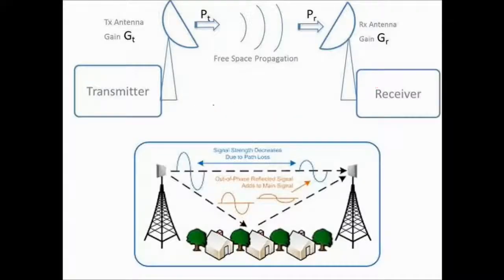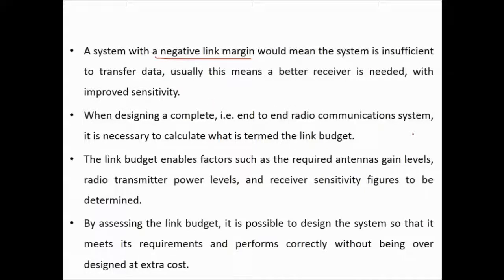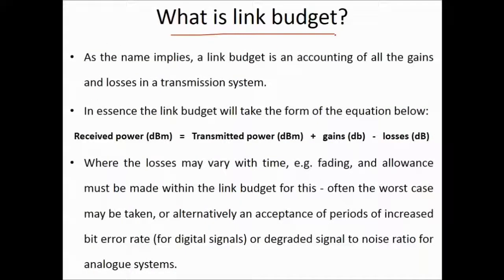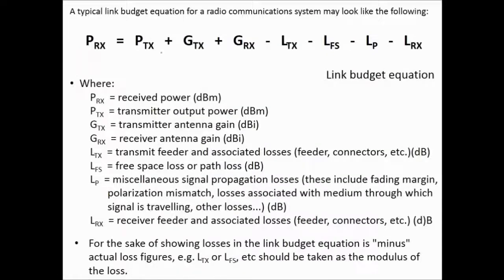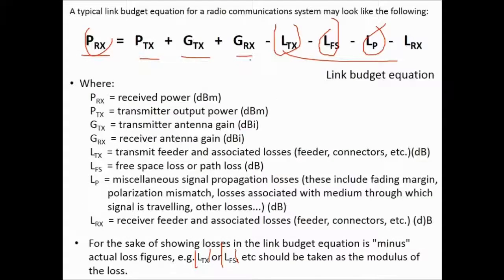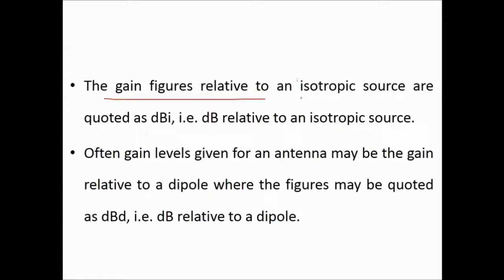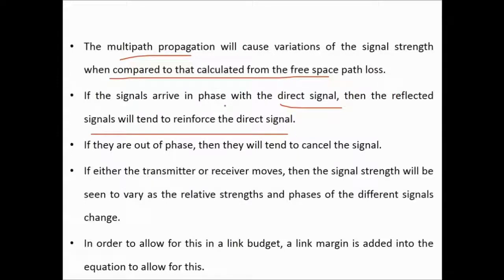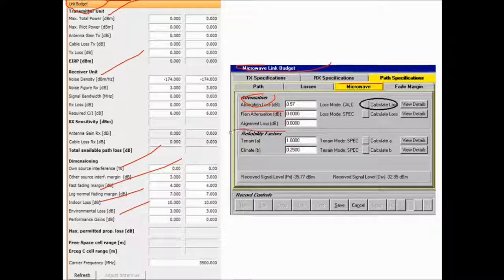Link Budget Explained | What is Link Budget